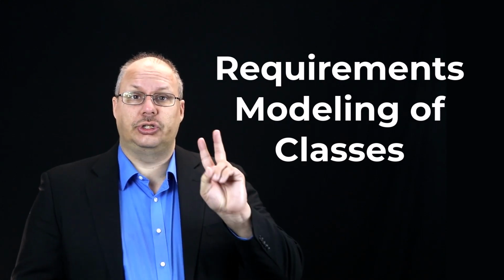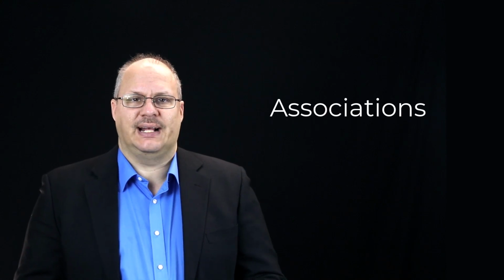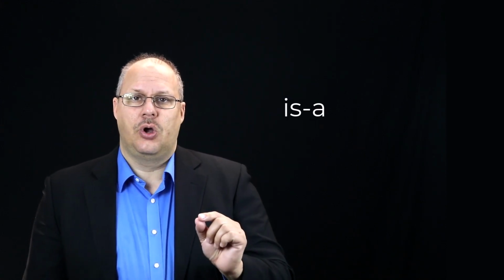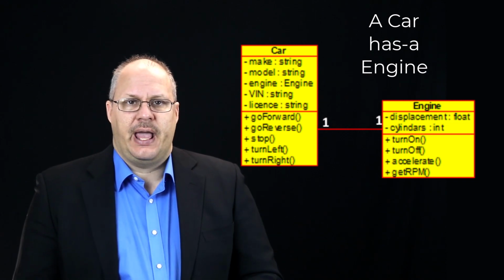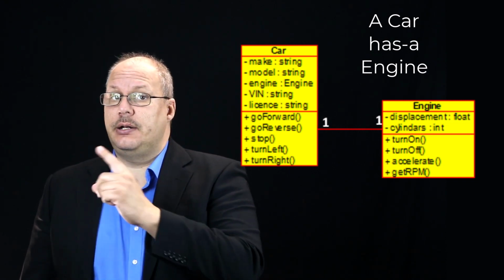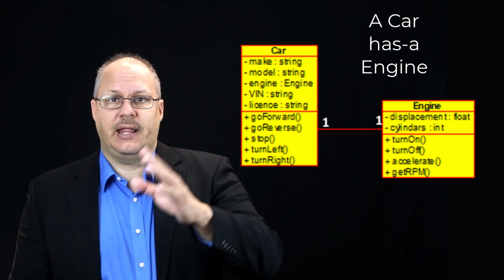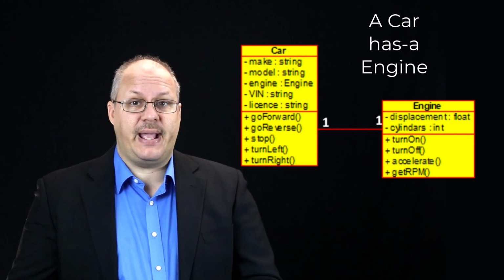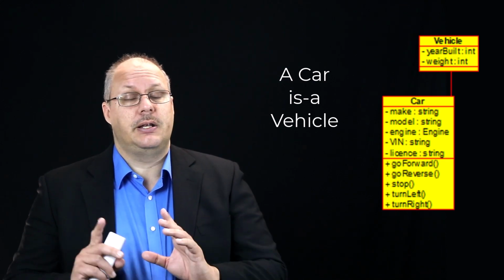Software Engineering - 41 Requirements Modeling Class-Based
Software engineering is all about how to learn and utilize the proper tools and techniques to deliver software projects on time, on budget, and meeting all of the requirements. Consider the playlist about Software Engineering

-- Video Description--
Many times, two or more analysis classes are related to one another in some fashion or another. In UML this is called associations.

With Object Oriented code, we often ask if two classes are related or associated through a is-a or has-a type relationship.

00:00 - Introduction
00:13 - types of relationships
01:20 - multiplicity
03:19 - personal professional experience example